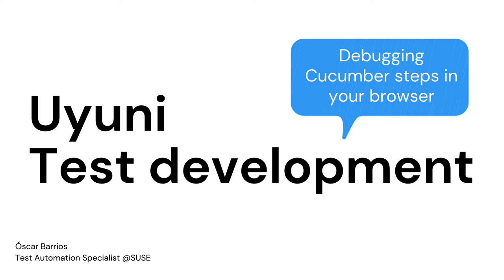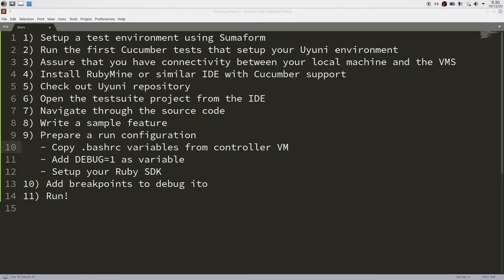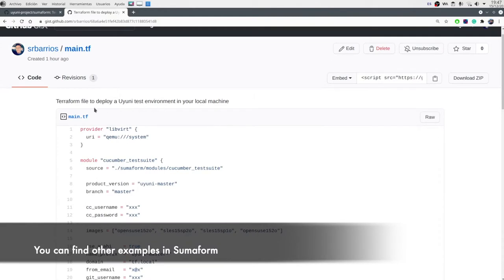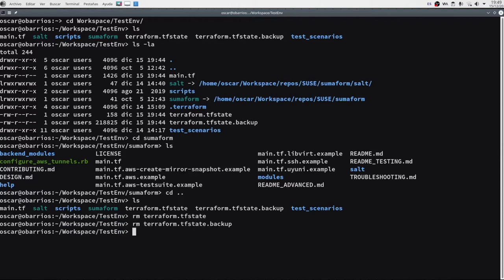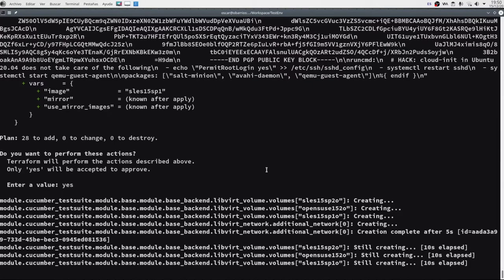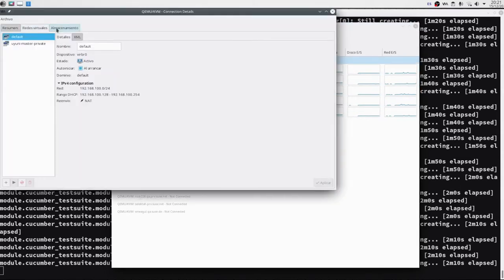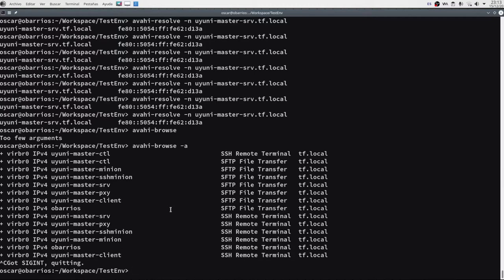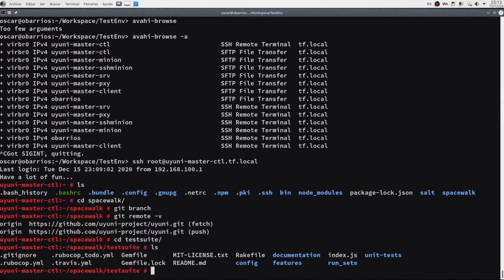Uyuni Test Development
In this video, Óscar Barrios from the SUSE Manager QA team explains how to set up a local sandbox for Uyuni and how to configure your IDE to develop or debug your tests in a very visual way.

00:00 Agenda
01:54 Deploy a test environment
09:45 Setup Uyuni and register some clients
18:28 Develop a new test using RubyMine
43:47 Debug your test opening a browser